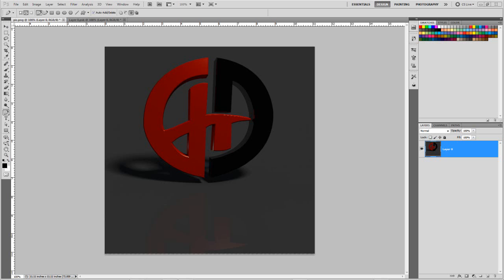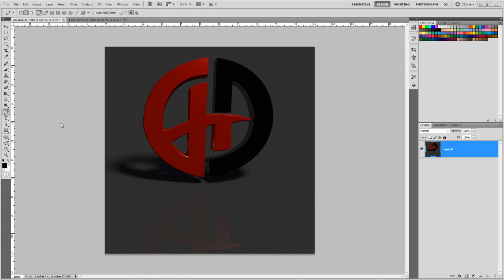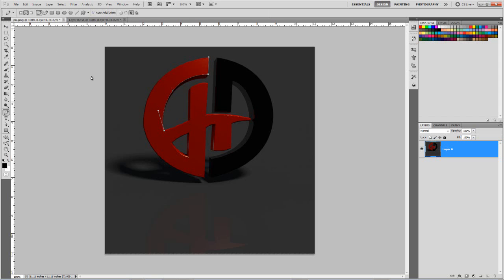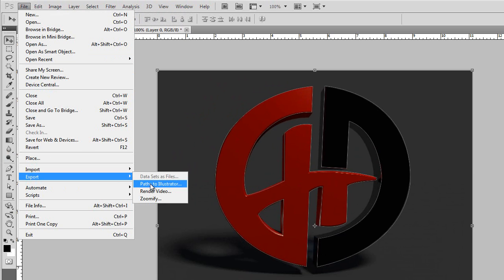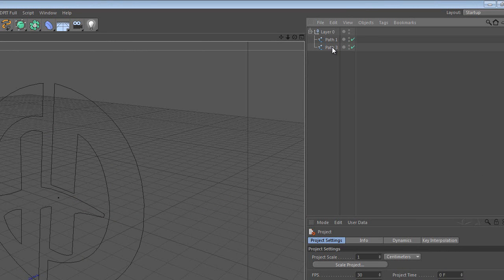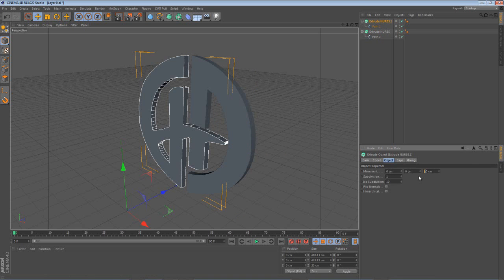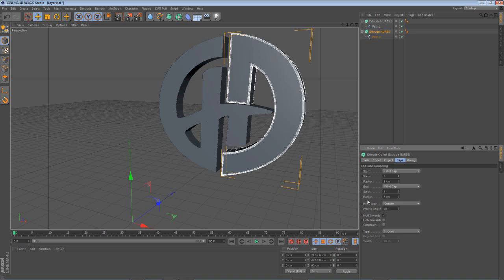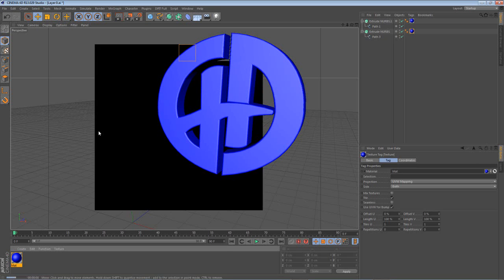Importing a Image from Photoshop to cinema 4d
How to copy a image in photoshop and import it into cinema 4d to make it 3d.